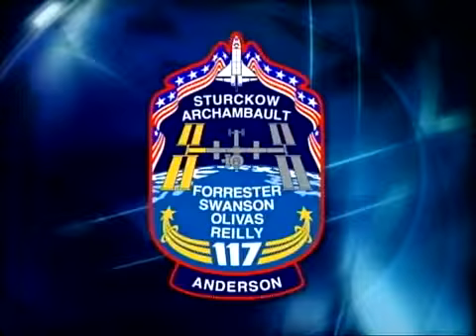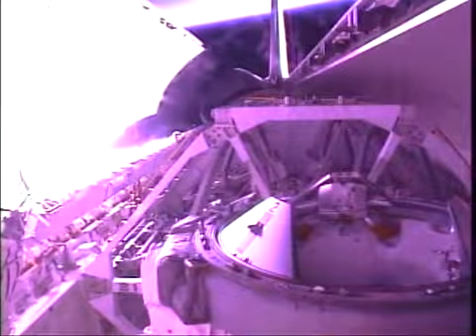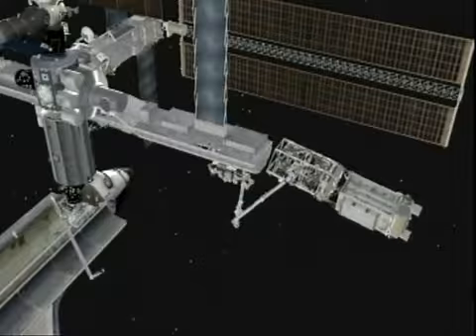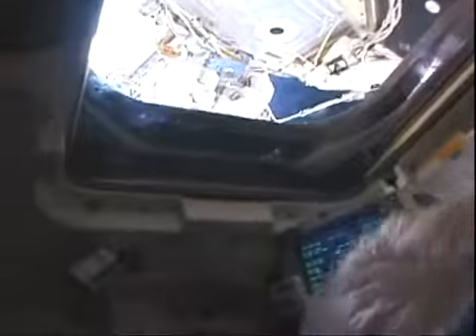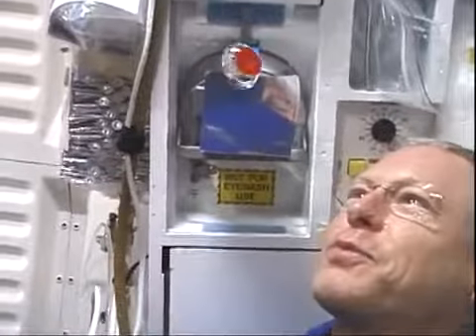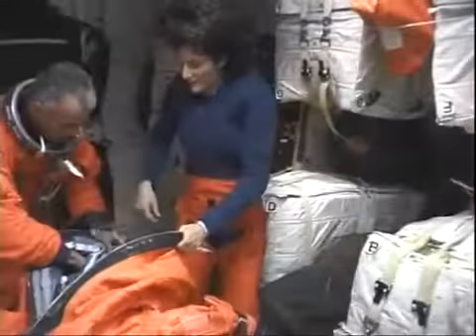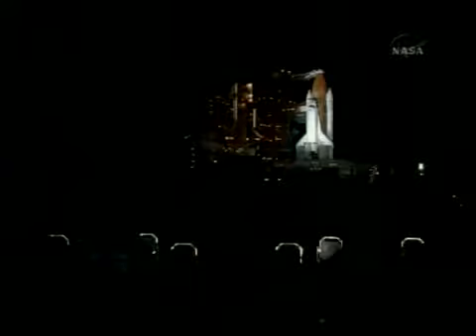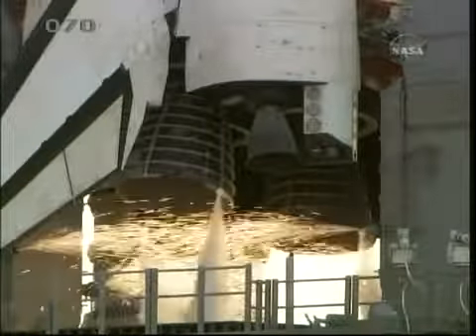Space Shuttle Flight 118 (STS 117) Post Flight Presentation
This video was supplied directly from NASA and is in the public domain and is not copyrighted. Space Shuttle Flight 118 (STS-117) Post Flight Presentation, narrated by the astronauts (19 minutes)..

Bet you havent seen a video like this one. Watch the STS-117 launch, solid rocket booster separation videos, and the backflip before docking to the International Space Station. Learn more..